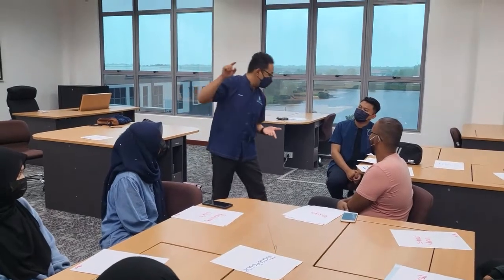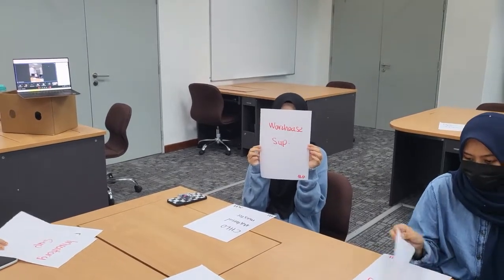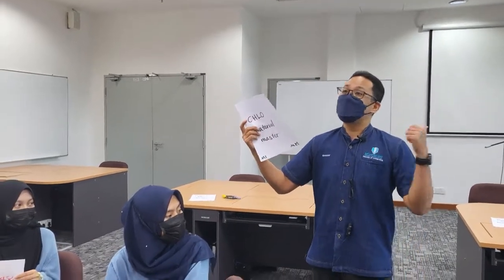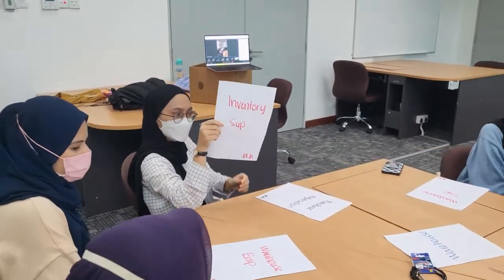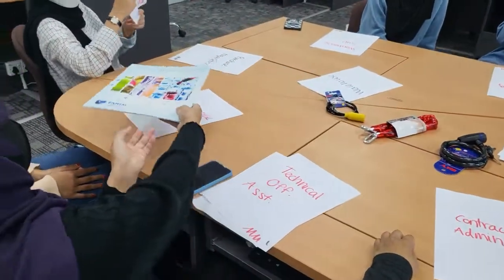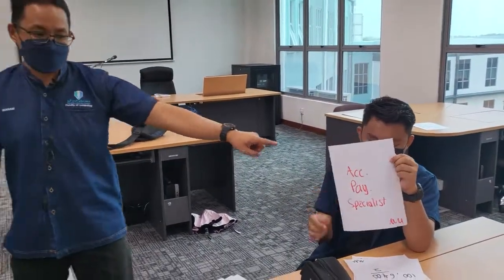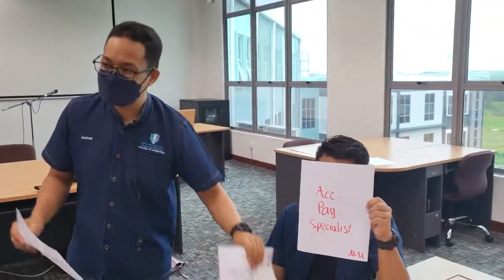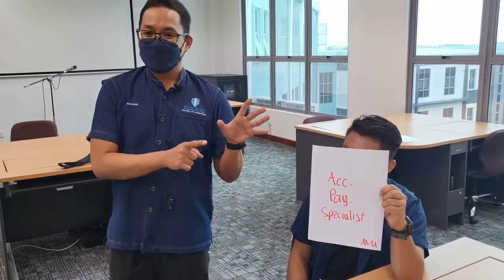BCS3423 - Tenth week, Material Management Process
This video is showing the audience the process of GBI trying to buy a chain lock. This will then be repackaged and sold to the customer. Chain lock is considered as trading goods